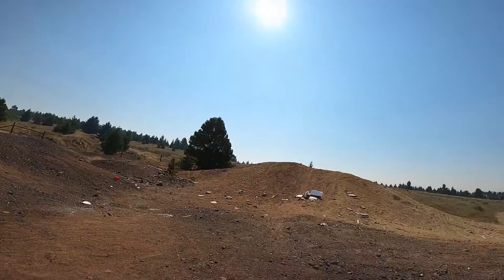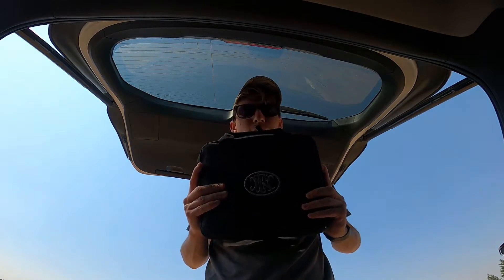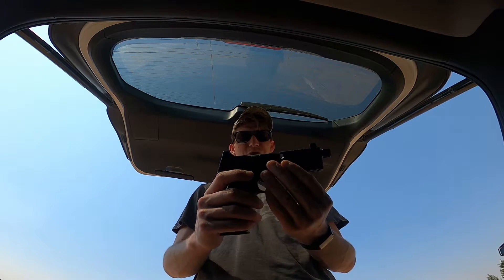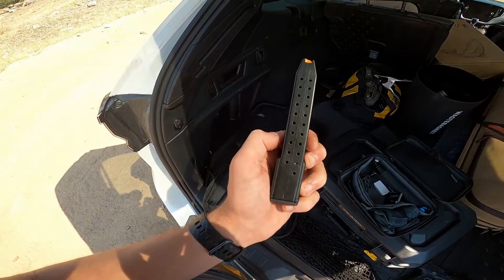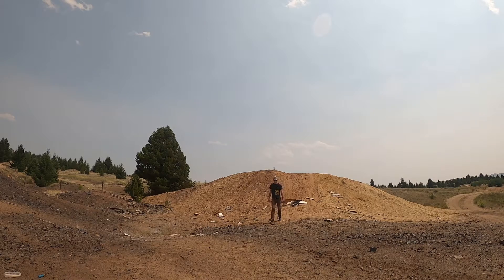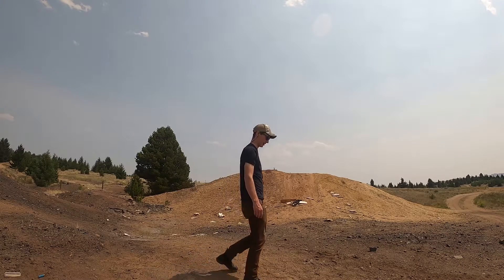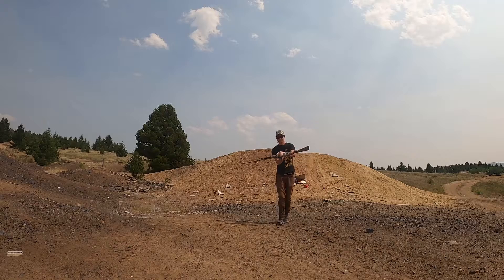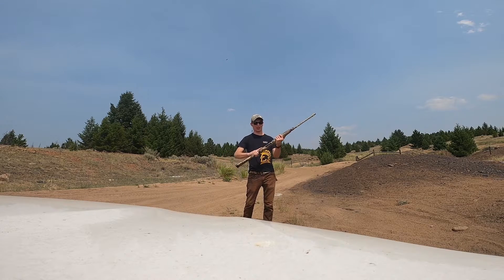Shooting stuff Ep#2 - FN 509 Tatical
New Pistol footage shooting and review. BONUS FOOTAGE from last week as well!